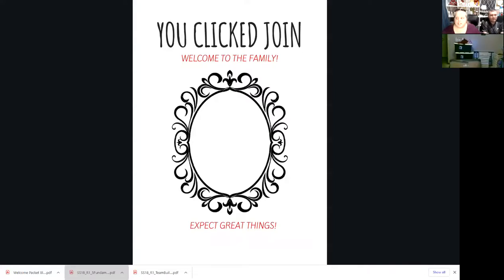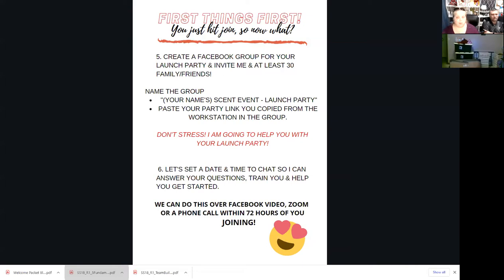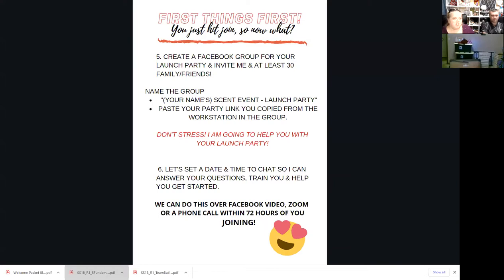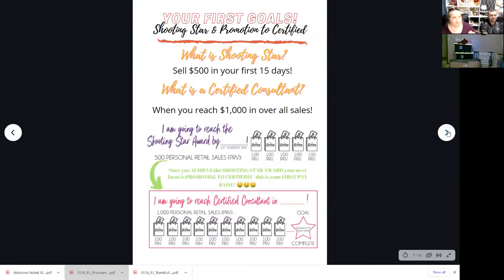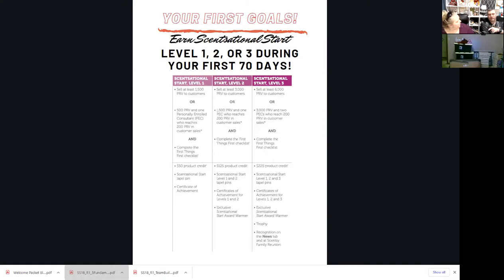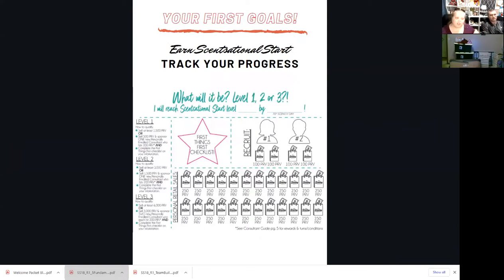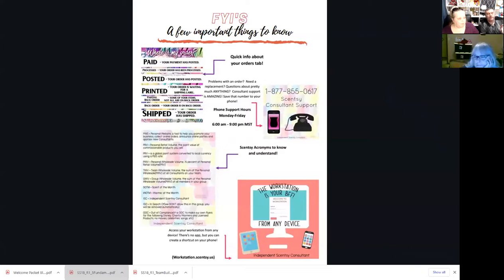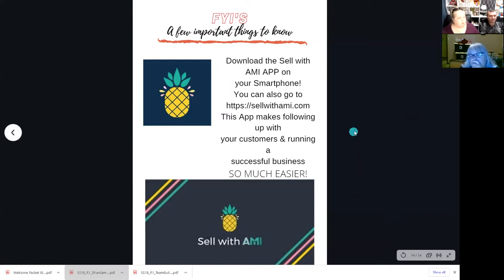Squad Chat Welcome Packet